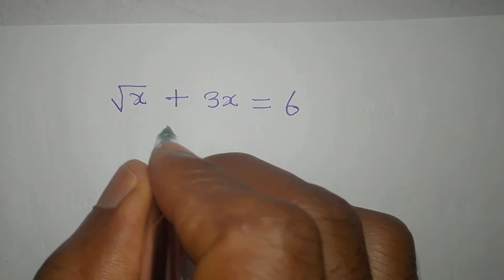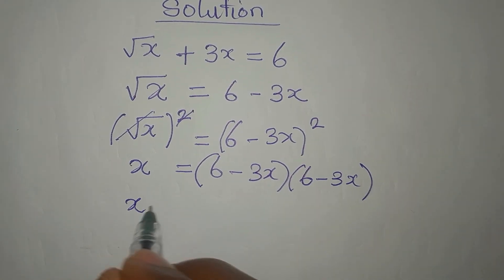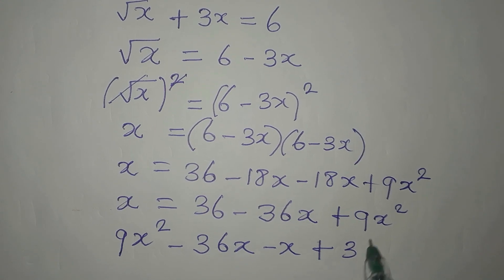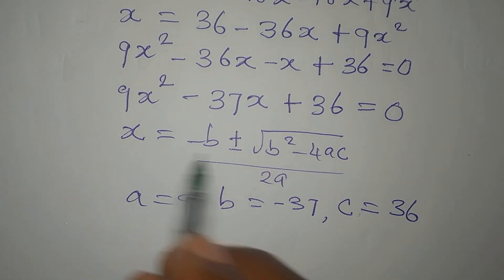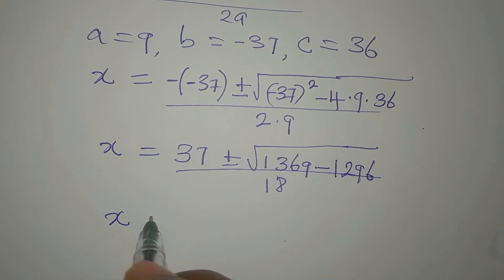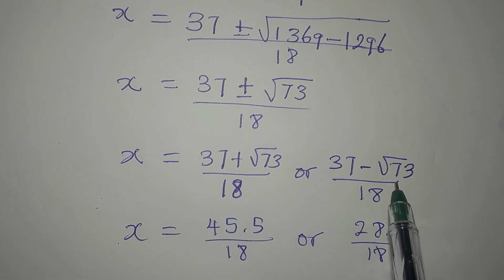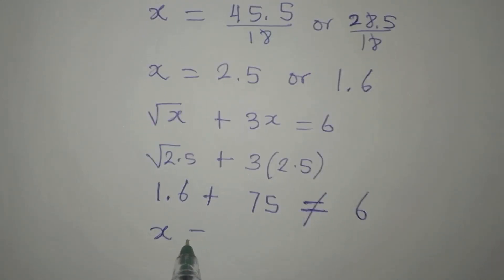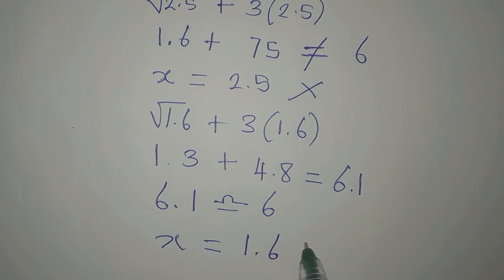Olympiad Mathematics | This is beautifully solved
This is beautifully and specifically solved for you